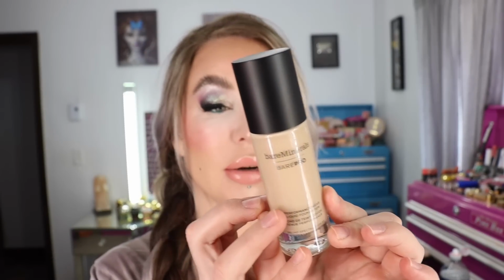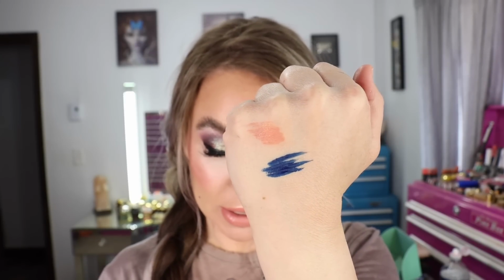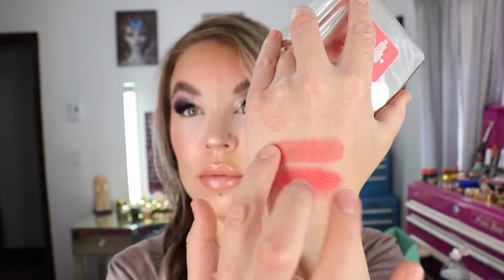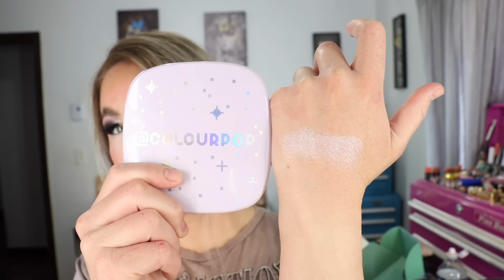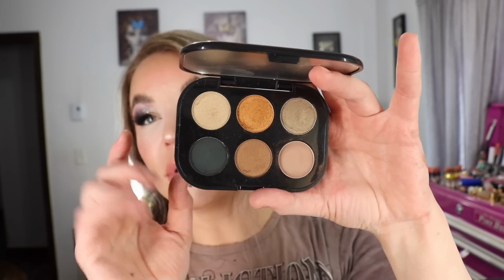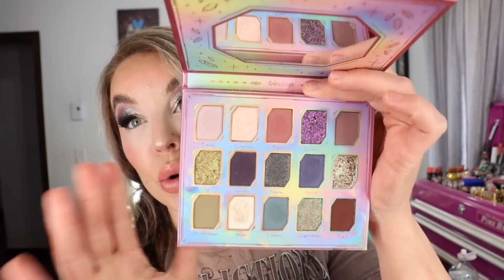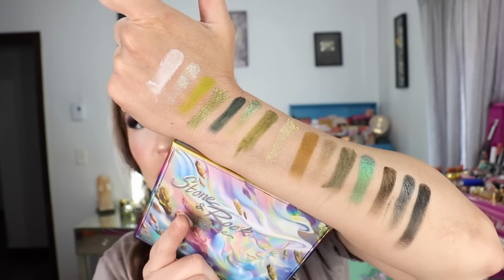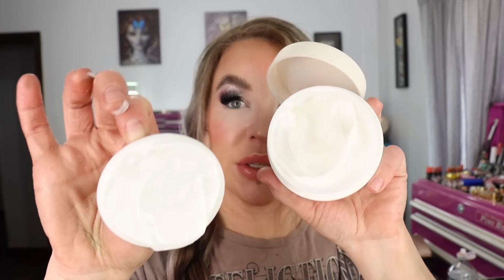Haul: MAC, Essence, Oden's Eye, Natasha Denona, L'oreal, Colourpop, Stila, Laura Mercier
Products Mentioned in Video :
*Sun Bum Mineral Lip Balm SPF 30
*Bare Minerals Bare Pro Foundation in Flax
*Stila Lip Stain in Ariana
*Lancome Eyeliner in Aegean Blue
*Natasha Denona Hy-Glam Concealer in RN1
*L’Oreal Infallible 24H Fresh Wear Soft Matte Blush in Fearless Coral
*Essence x Lion King Can You Feel the Love Blush
*Essence x Lion King Little One Eyeshadow Palette
*Colourpop Lav Dreams Highlighter
*Colourpop Heavy Petal Eyeshadow Palette
*MAC Bronzer in Radiant Light Rosy
*MAC Connect in Colour Palette in Bronze Influence
*MAC Connect in Colour Palette in Future Flame
*Laura Mercier Neroli du Sud Collection

Products I'm wearing in this video:
*No7 Protect and Perfect Foundation in Cool Vanilla + Cool Beige
*MAC Creme d'Nude
*Maybelline Sky High Mascara
*Covergirl Simply Ageless Foundation (eyeshadow Primer)
*Essence Super Precise Eyeliner
*KVD Pomade in Power Green
*NYX Brow Pen in Ash Brown + Taupe
*Glamlite Code Orange Eyelashes
*Kiss Sister Nature Lash Glue